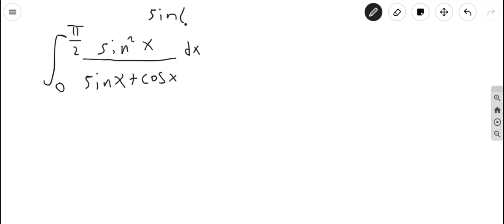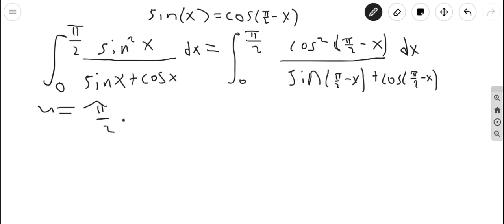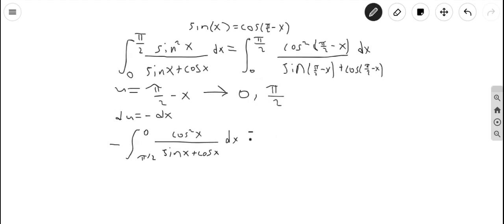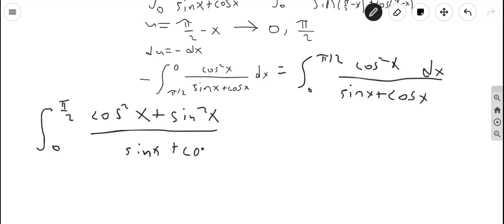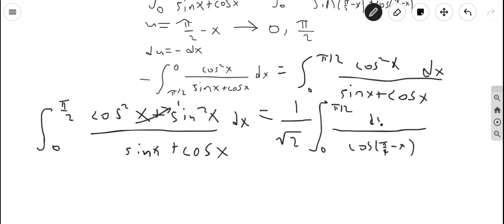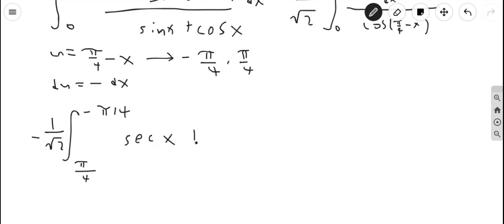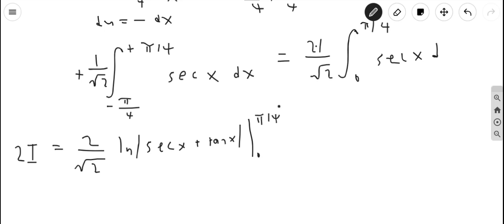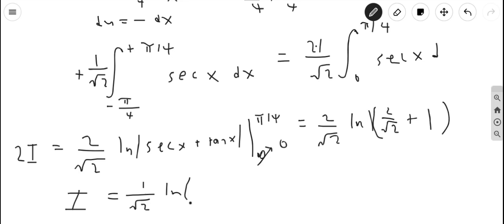integral from 0 to pi/2 of sin^2(x)/(cos(x)+sin(x))